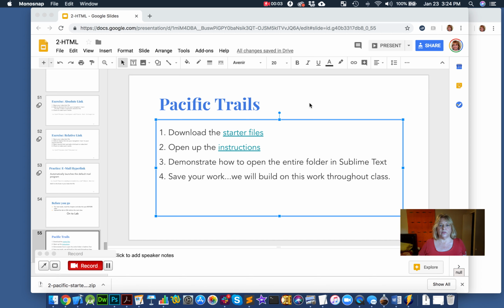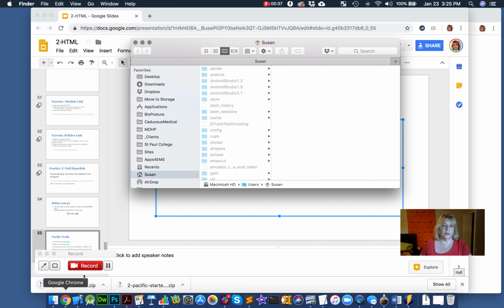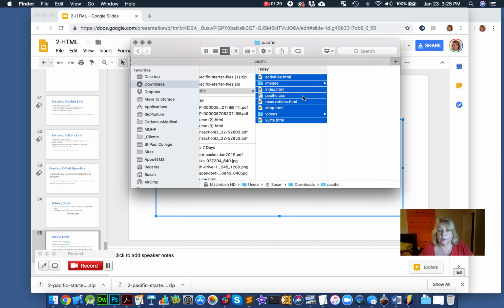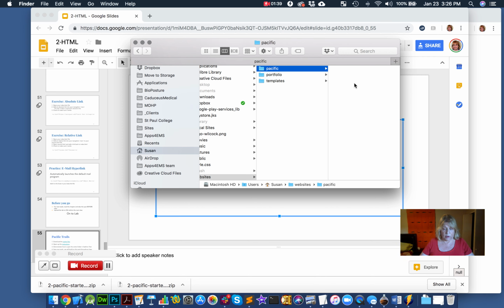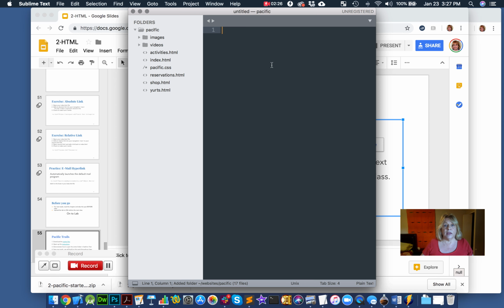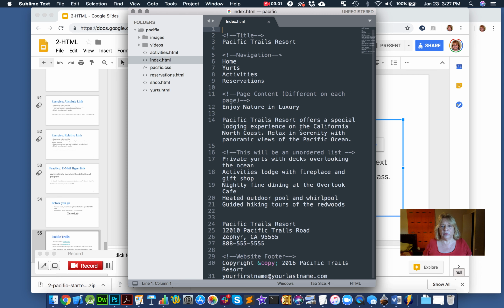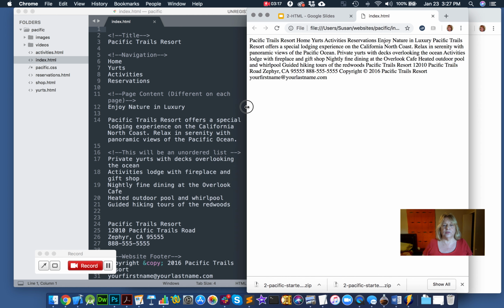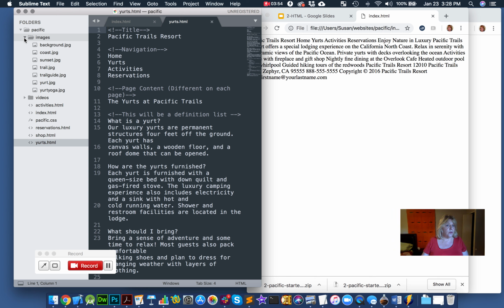2.10 Opening A Folder in Sublime Text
Some text editors, like Sublime Text, allow you to open up the entire website folder all at once. This makes your work flow much easier. This video demonstrates how to open the folder instead of a file.